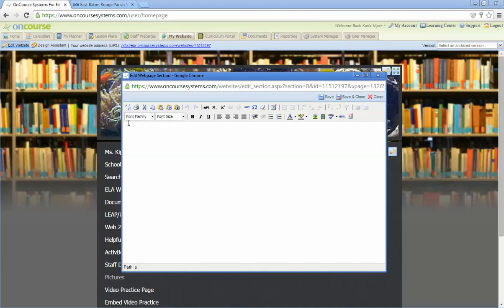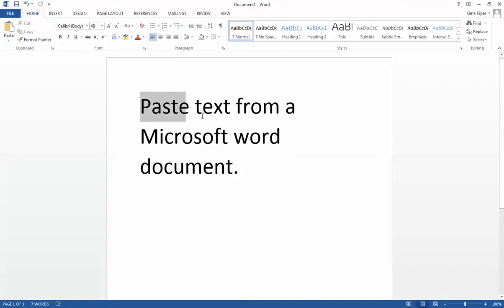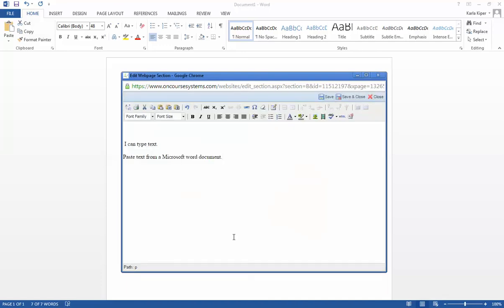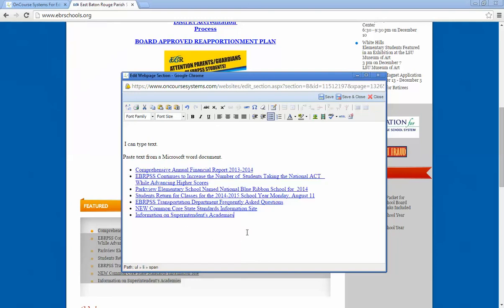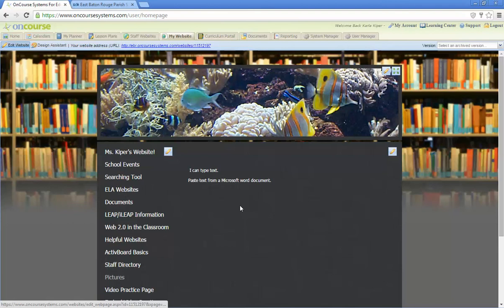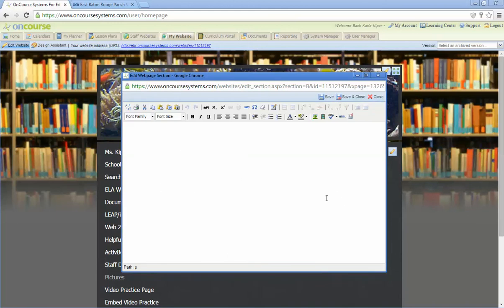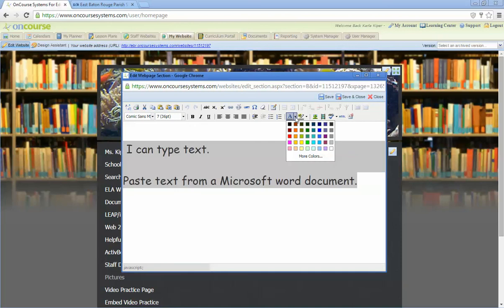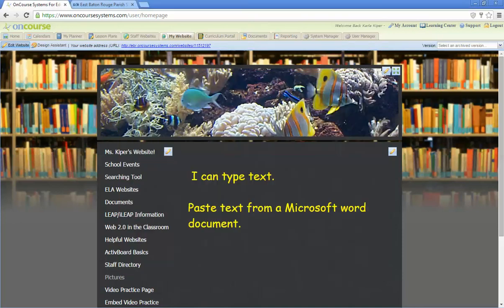Add and Edit Text on Your OnCourse Website